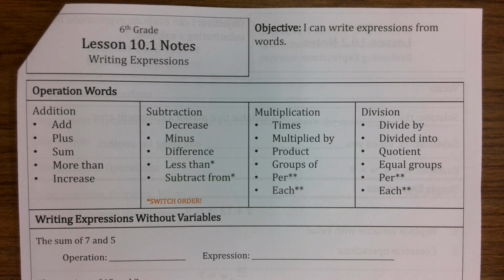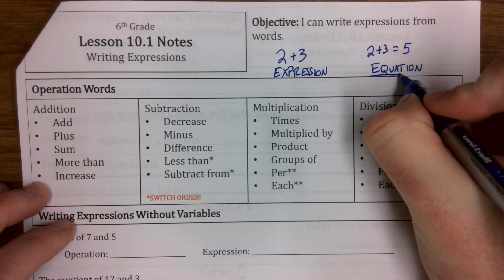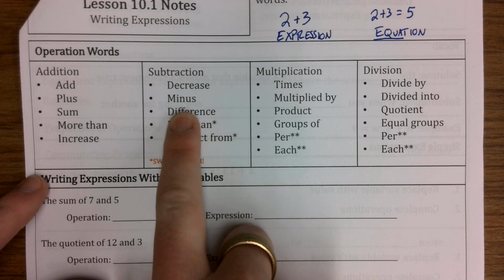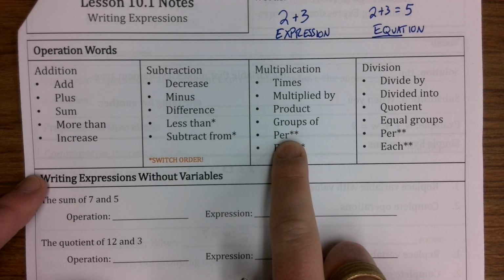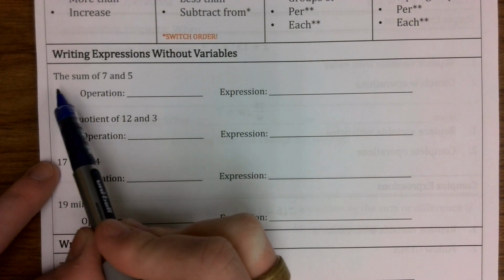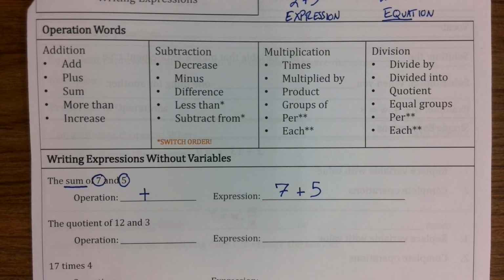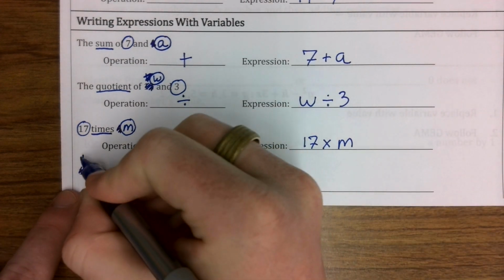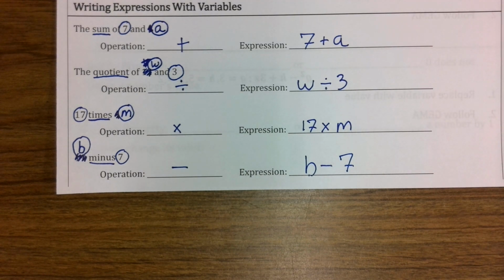6th Grade Lesson 10.1